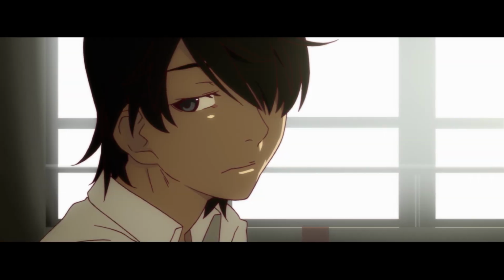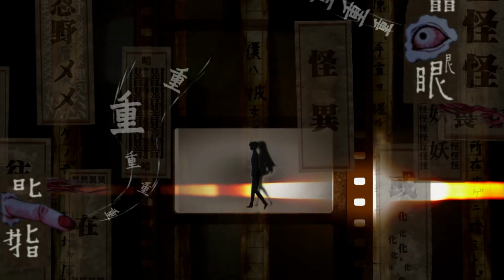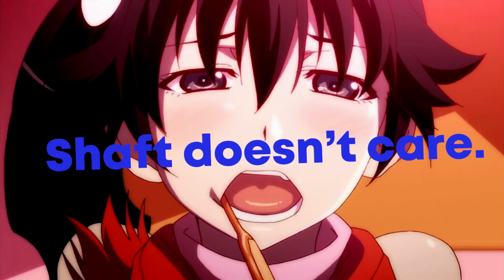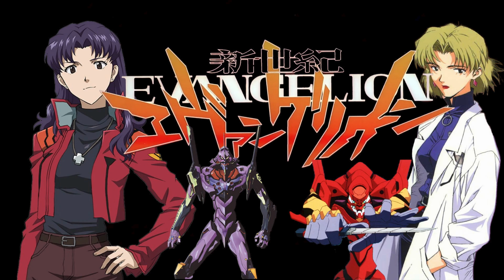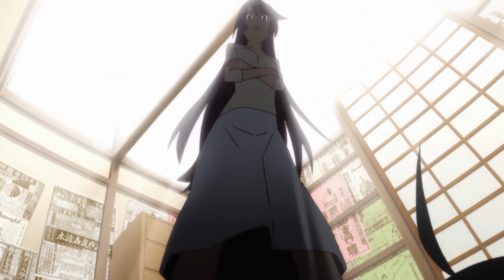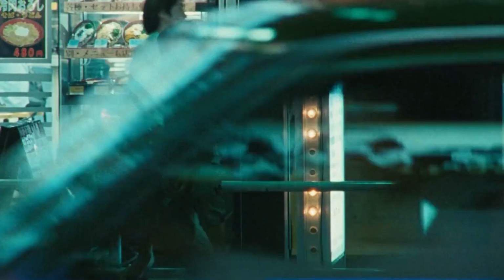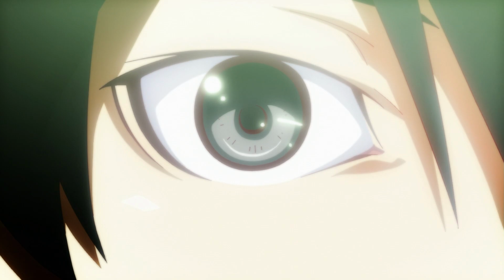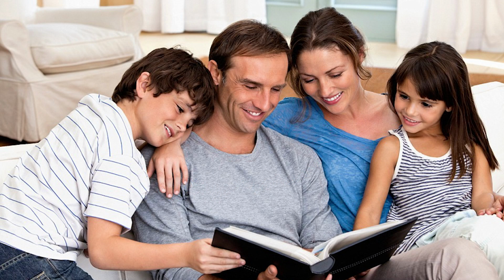Bakemonogatari in big ol' 2024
Chapters:
0:00 Architecture
1:15 Art Style
3:18 Hedgehog's Dillemma
5:16 Japan's Lost Generation

Audio:
Tsurugi no mai- Nujabes
to-chi- zmi
Nocturne in C minor, Op. posth. - Chopin
Labyrinth Statistic- Nujabes